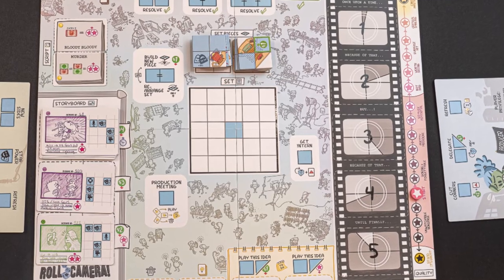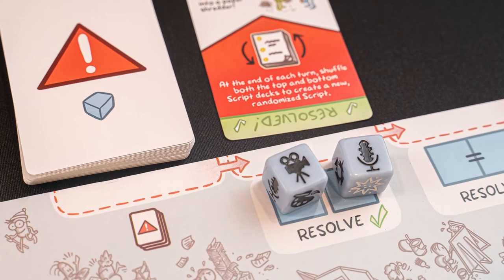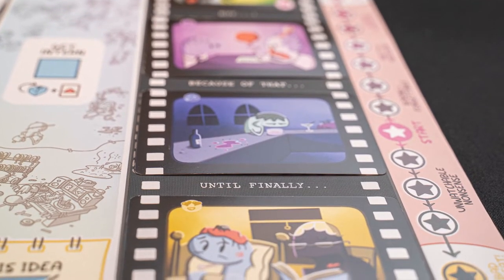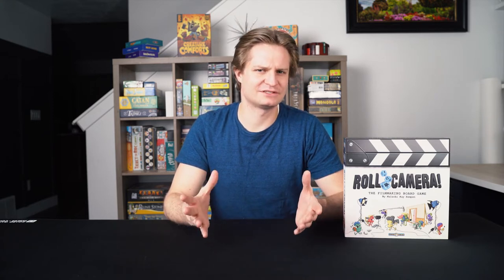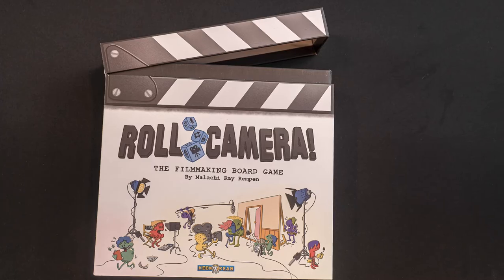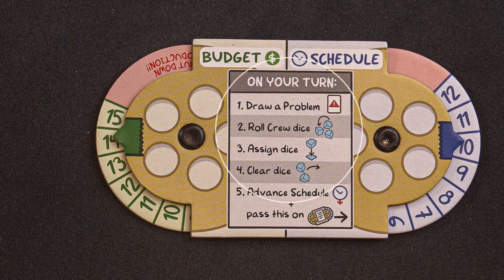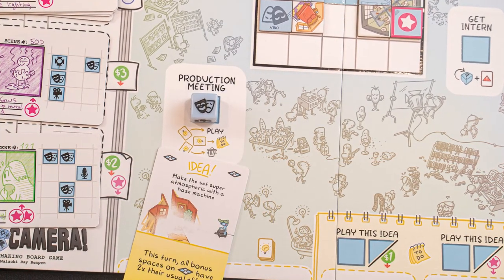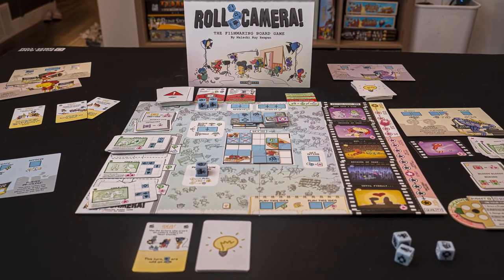Roll Camera - The Best Movie (themed board game) Ever?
Get that camera (and dice) rolling. In Roll Camera you will be shooting scenes, creating the best mofvie ever. Or one so bad it's good. Working as a team you will use your dice to solve problems, hire interns, share ideas, and of course shoot some scenes.

Timestamps
0:00 - Intro
0:11 - Gameplay Overview
2:00 - Theme
2:40 - Funny
4:04 - Production Quality
4:29 - Gameplay Review
4:58 - Alpha Gamers
5:45 - Cons
6:11-  Who is it for?
6:45 - End of Game
6:58 - Outro